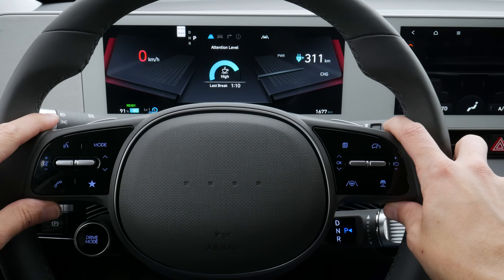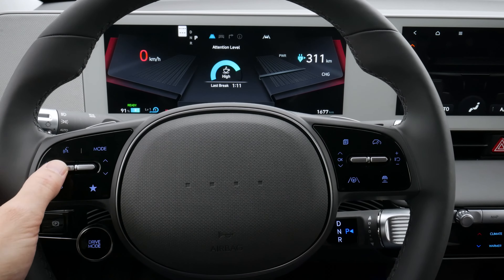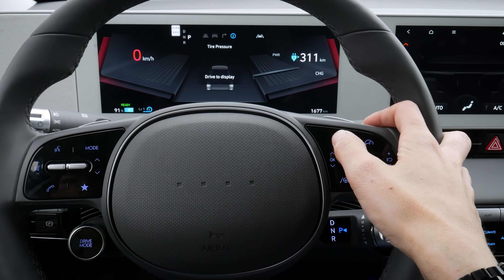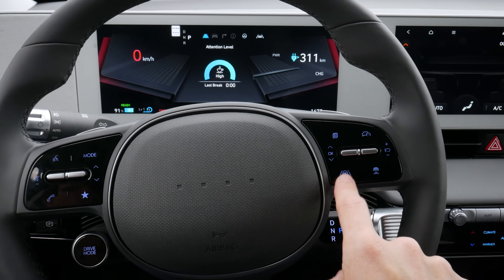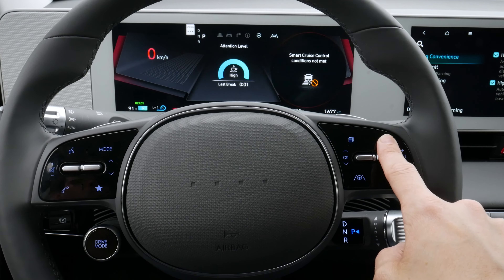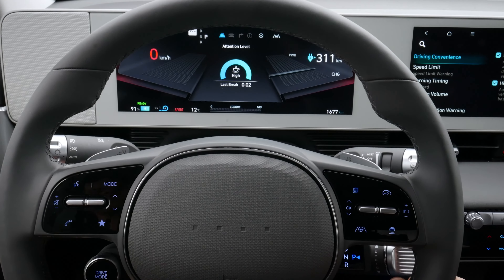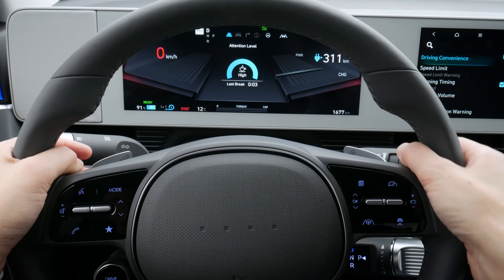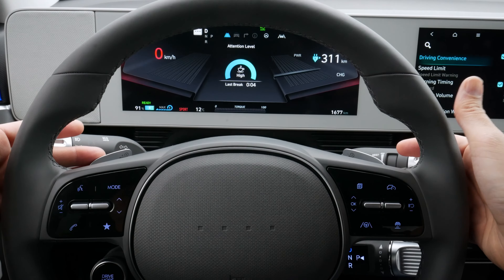Steering wheel and cluster of the 2022-2023 Hyundai Ioniq 5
Want to know more about the steering wheel buttons and instrument cluster in the Hyundai Ioniq 5? In this quick video I explain how to use Smart Cruise, 1 pedal driving and more!

The car that was used in this video had the following specs:
2022 Hyundai Ioniq5
  - Preferred AWD Long Range (Limited equivalent in USA*)
  - Atlast White exterior
MSRP:
Canada - $56,950
USA - $56,145
*USA Limited includes the Ultimate Package which is optional in the Canadian Preferred trim